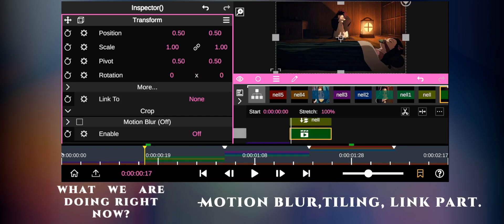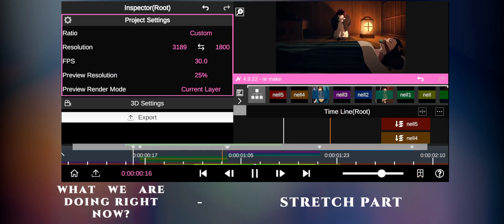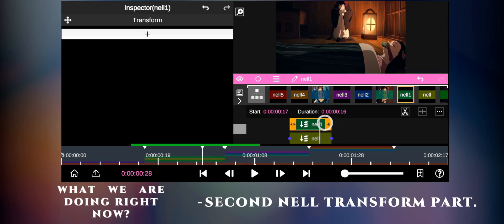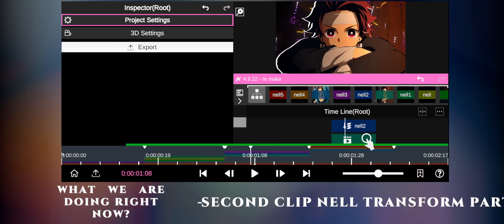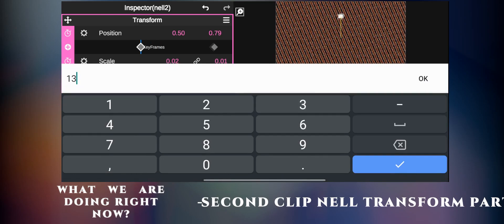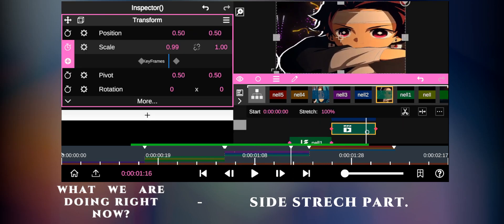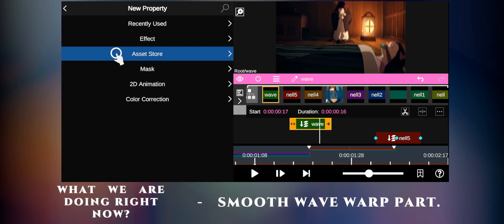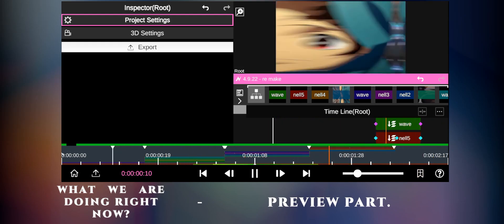Tutorial Smooth Transition - In Node video [ By - @Pro.martis ]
Hello guys, How are you doin? This is martis, after your lot's of requests I bring you a tutorial. How to do smooth transaction in node video.
So without any wasting time let's get started.

You can see there i imported row clips
First of all, add A adjustment layer and rename as a nail. Duplicate the nail 6 times and spilte the each one of the clip.

Now, click on the nail layer and rename them in digit sequence, like 1234
Then click on the raw clip and turn of the tiling effect and motion blur then change the amount 1.2 Do same thing in each of layer.

Link to the raw clip with the nell layers.
Click on the nell layer and add scale wipe 2 Times but 1 by 1.

Now, you can copy my settings you can see a little stratch on the clip.
For transform setting your can follow my steps.

Click on 2nd nell layer for the transform part you can follow my step
For 2nd clip click on the nell layer
Add 2 key fram in each setting in transform except pivot.

The value of key setting you can see on the screen for the graph part. You can use this graph click on the raw clip add 2key fram on scale at the beginning and at the ending or just follow my steps.

Select 3rd the nell object layer and add scale wipe effect then drag above the transform or just copy my settings and turn on the motion blur.
Now you can see the whole transaction

For the more smoothness 1st add object layer, and adject the layer same as in your raw clip. go to distort in the assest store and add wave wrap effect increase the width 1.7
And decrease the height 0.1 then add 2key fram on it at the beginning and at the ending

1st key fram increase the value 0.11 for the 2nd key fram decrease the value 0.06
For the direction increase the angle 29
Now duplicate the layer and drag each of them.

If you want, i react on your video.
So... Just add this tag - [ noticememartis ]

00:00 introduction
00:22 adjustment layer part
01:52 motion blur setting
02:38 stretch part
04:22 transform part
05:41 second nell transform part
08:32 graph part
09:22 row clip transform part
10:12 side stretch part
12:24 normal preview part
13:07 smooth wave warp part
14:34 final preview.

ib,@Pro.martis
MUSIC ||
Where Did It Go – Broke in Summer
Anime ||
Demon Slayer
Software
Node video √

[No Aim♥️]🔒

By The Way - Thanks For Whaching 😊

Used Software - [ Node video ]✓

[Copyright:
Alle Rechte der Anime Bilder gehören nicht mir!
Alle Rechte der Musik gehören nicht mir!
I have no rights on the background music! Copyright: TV Tokyo Corporation]
Activate the bell and you won´t miss a video!